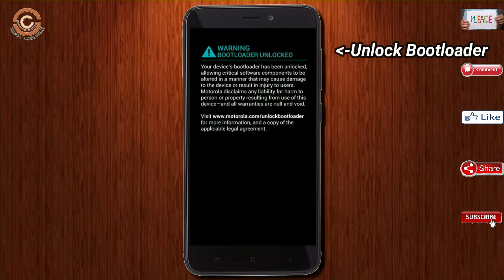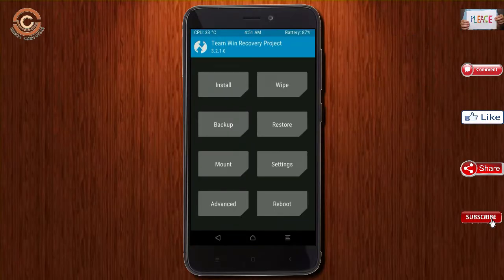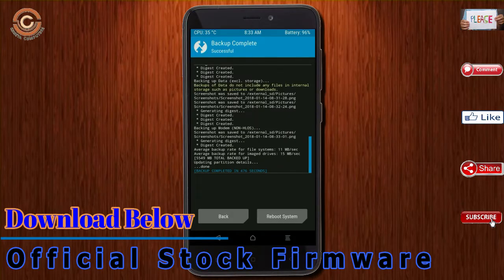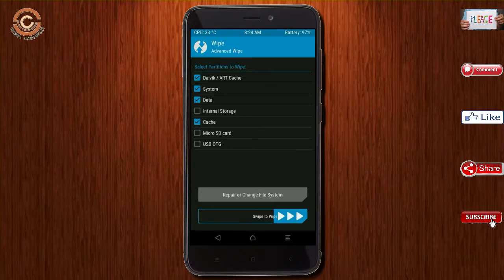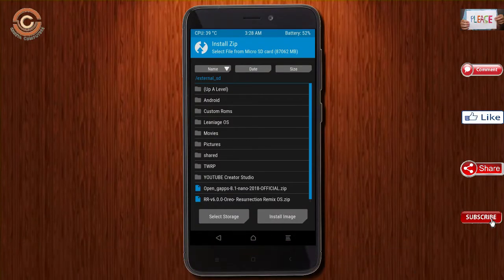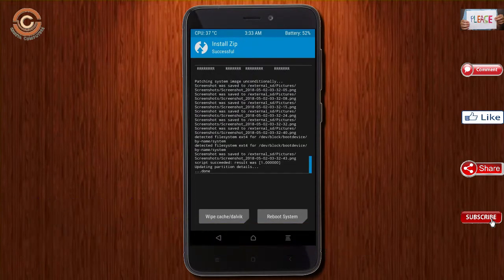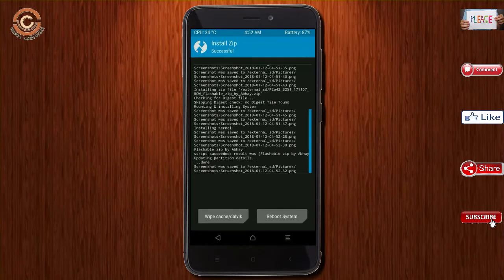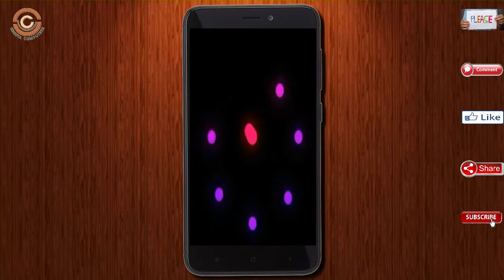Stable Oreo 8.1 For Xiaomi Redmi 4X (Resurrection Remix v6.0) Official Update & Review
Update android oreo 8.1 Resurrection Remix  Custom rom in Xiaomi Redmi 4X, install oreo 8.1 on Xiaomi Redmi 4X, Pure Stock Stable Android O for Xiaomi Redmi 4X, stable volte pure stock rom, nougat to oreo update nougat to oreo upgrade, installation with twrp recovery

PRE-REQUISITE:
1. This will work on Xiaomi Redmi 4X (Don’t Try this on Any other device):
2. Charge your phone up to 80% or 70%.
3. You will lose the original ROM or any CUSTOM ROM if you already installed on your phone. So make sure to Backup your phone using TWRP before doing this step using TWRP or CWM or any Custom Recovery.
4. You can also backup all your apps using Titanium Backup or you can Backup without any Root
5. You must install TWRP or any Custom Recovery on your phone.
7. Download all the Zip files from below and Place it in your phone’s root of internal memory.

Steps to Install Resurrection Remix 6.1  For Xiaomi Redmi 4X
• First of all, install TWRP Recovery on Xiaomi Redmi 4X

How To Root And Install TWRP Recovery in Xiaomi Redmi 4X

ANDROID "P" Developer Preview 9.0 ROM for Xiaomi Redmi 4X:  "COMING UP NEXT"

Credit For Background Music:
Artist: Coldplay
Song: Hymn For The Weekend (Alan Walker Remix) (Hkinn Re